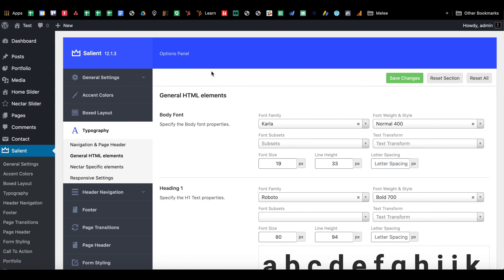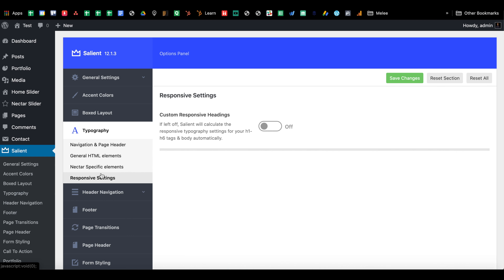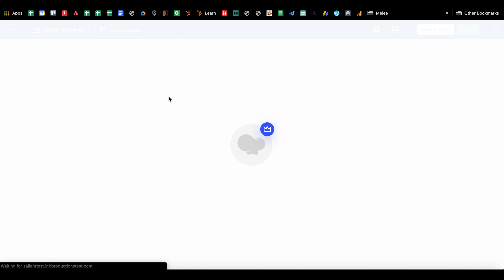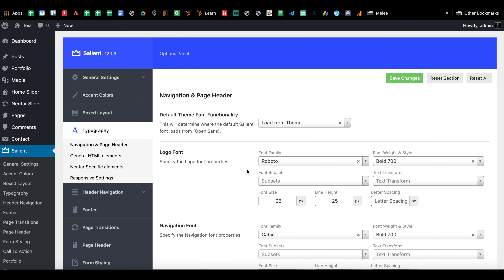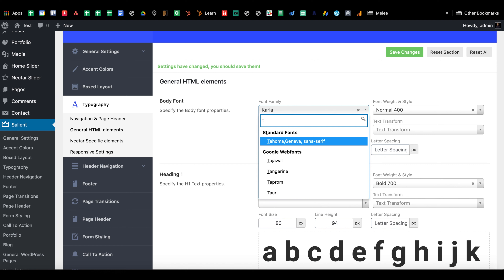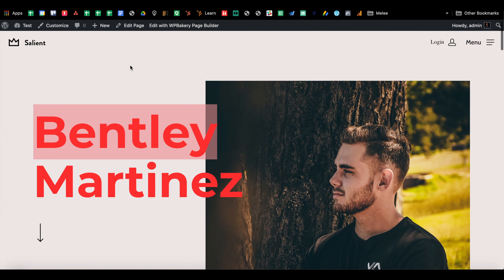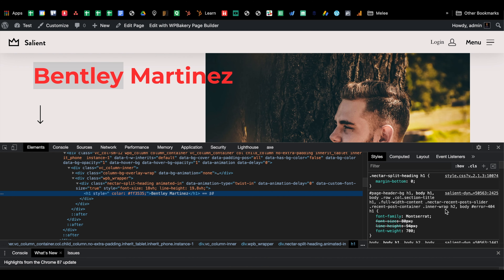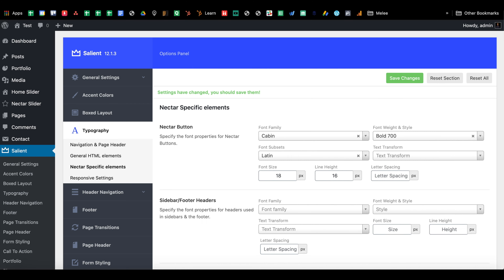Typography Masterclass (Salient Wordpress Theme) + Troubleshooting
A quick rundown on how exactly to use the typography settings in the Salient Wordpress Theme & how to troubleshoot if things go wrong.